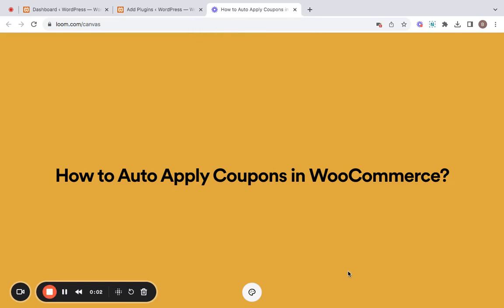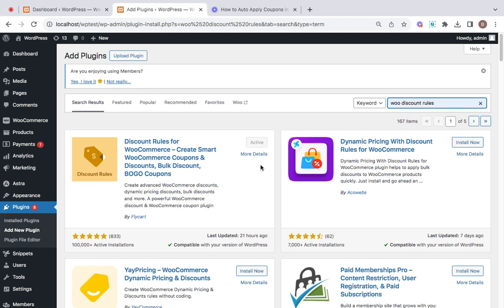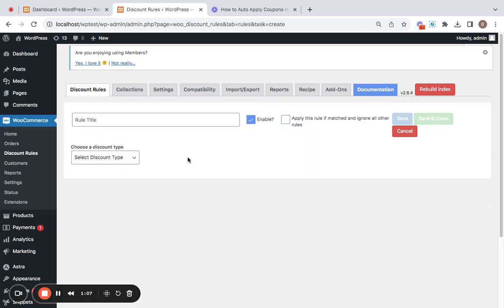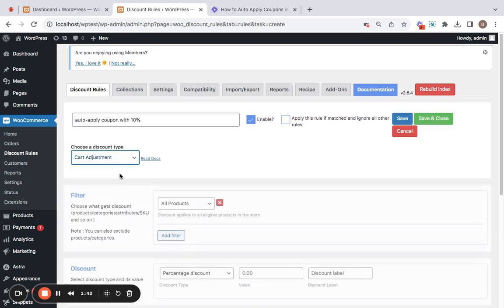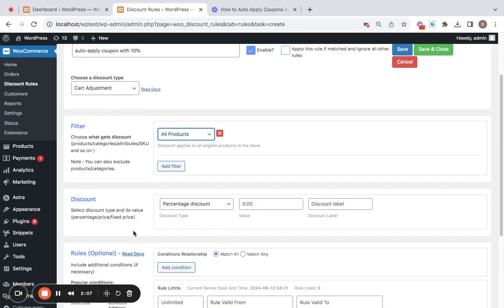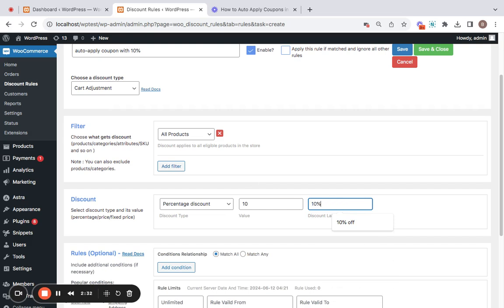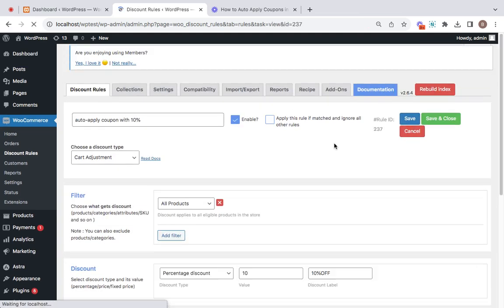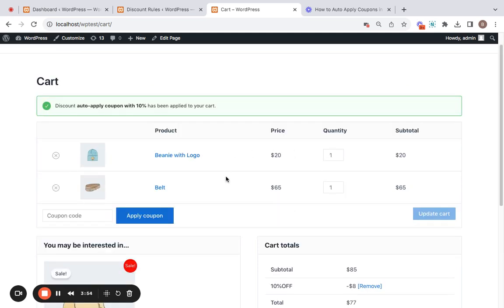How to Auto Apply Coupons in WooCommerce?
Discover how to seamlessly auto-apply coupons in your WooCommerce store with our detailed tutorial. This video will guide you through the steps to implement auto-applying coupon functionality using the Discount Rules for WooCommerce—Pro plugin. Whether you're looking to enhance customer experience or streamline your discount strategy, this tutorial is your go-to resource.

What You'll Learn:

1. Installation Guide: Quick setup of the Discount Rules for WooCommerce - Pro plugin on your WooCommerce dashboard.
3. Auto-Apply Mechanics: Step-by-step process to configure your coupons to automatically apply on product pages or storewide.
4. Coupon URL Use: How to enable and use coupon URLs to ensure discounts are automatically applied when customers visit your store.

Why Discount Rules for WooCommerce—Pro?
This plugin not only allows for advanced discount setups but also simplifies the application of these discounts, enhancing both functionality and user experience in your e-commerce store.

Key Features Covered:

- Applying discounts based on product types or storewide

Installation Guide: Need help installing the plugin?

Explore More:

Premium Features: Upgrade to Discount Rules for WooCommerce—Pro for more advanced features
Additional Plugins: Discover more about our Display Discounts for WooCommerce plugin for even more functionalities